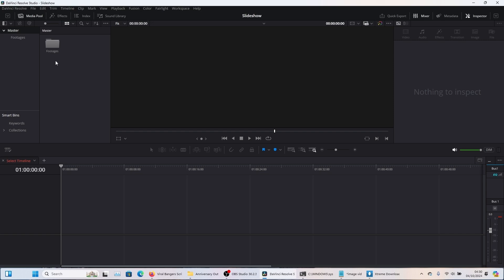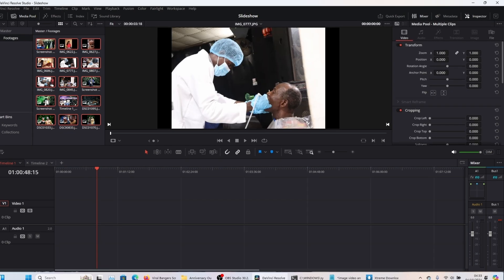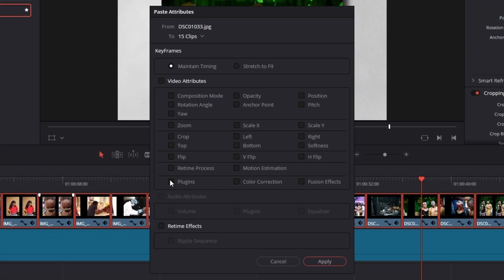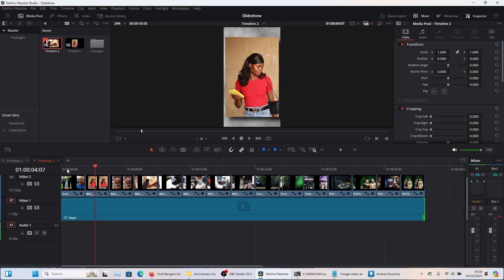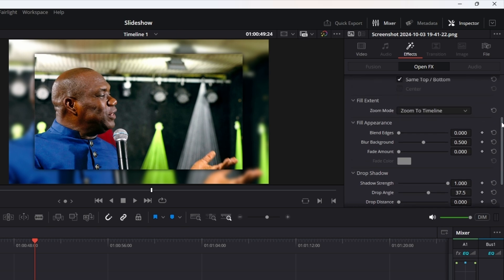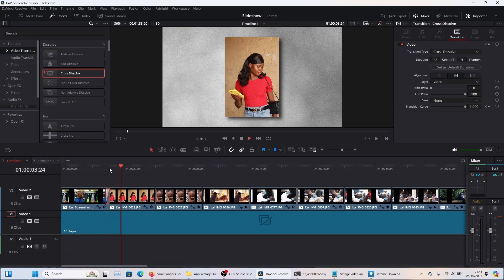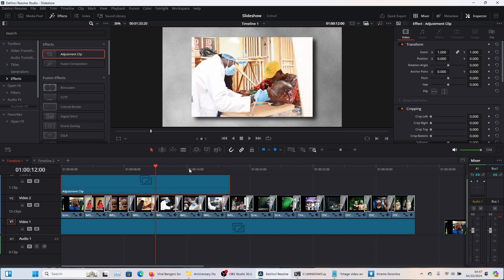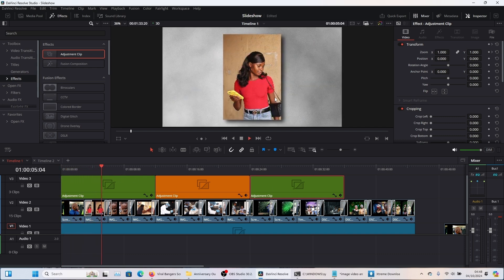The Easiest Way to Create Stunning Slideshows in DaVinci Resolve 20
Unlock your creativity with our comprehensive how-to guide on creating stunning slideshows in DaVinci Resolve 19! Whether you're a beginner or looking to enhance your editing skills, this video will walk you through the easiest methods to design eye-catching presentations that captivate your audience.

In this step-by-step tutorial, we cover:
- Setting up your project and workspace in DaVinci Resolve 19
- Importing and organizing your media files for a seamless workflow
- Utilizing powerful editing tools to create dynamic transitions and effects
- Tips for exporting your slideshow for various platforms

Join us as we explore the features of DaVinci Resolve 19 that make slideshow creation effortless and fun!

Note: None of the links below add any extra charges to your purchase, in fact, it's the opposite.
Samaung Galaxy S20 FE
Zealsound Wireless Lavalier Microphone
F10 3-Axis Handheld Smartphone Gimbal
Acer Nitro 5 [24GB, 4GB VRAM, NVIDIA GEFORCE 1650]

Timestamps:
00:00 Intro
00:30 Slideshow Method 1
04:44 Slideshow Method 2
06:47 Special Sauce 1
07:55 Special Sauce 2
08:19 Master Special Sauce🤘
09:51 Avoid These 5 FILMAKING Mistakes!